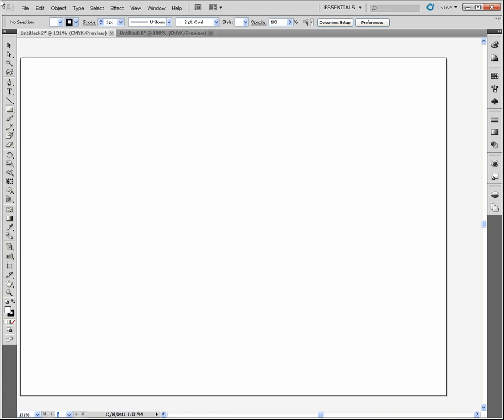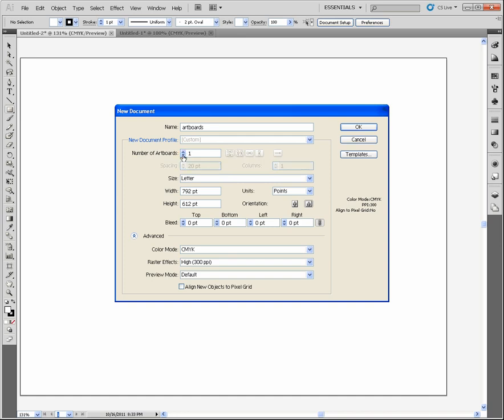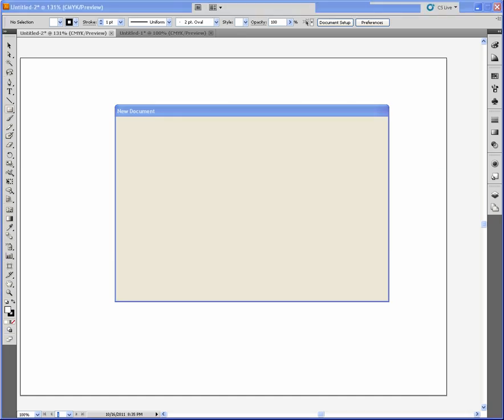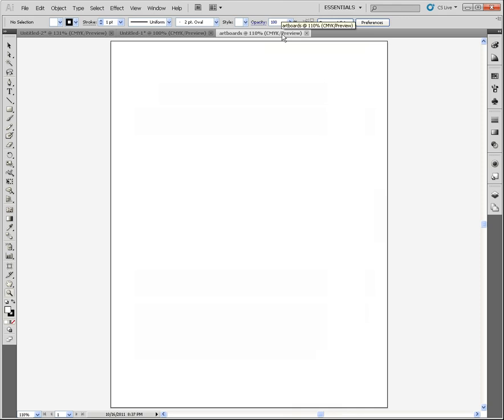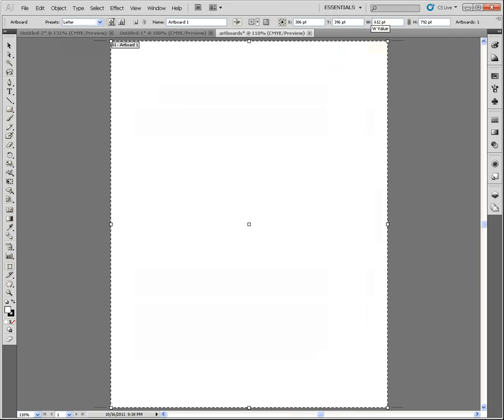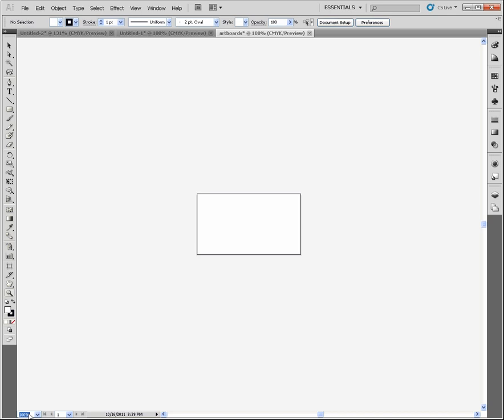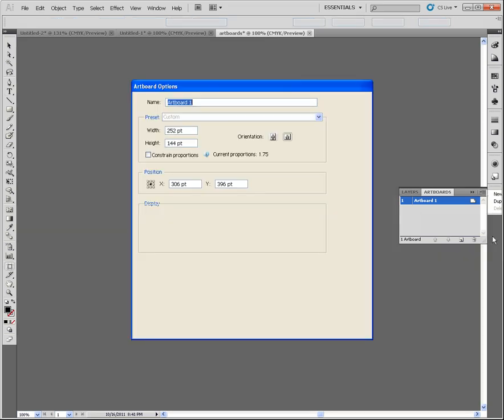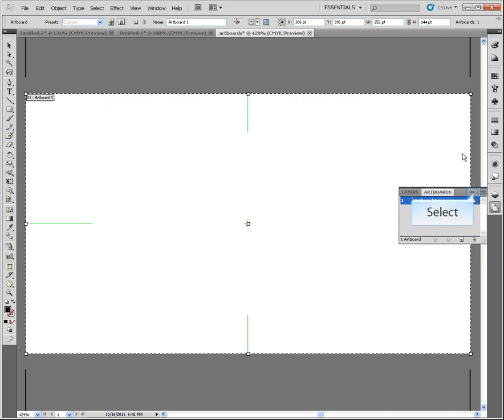Adobe Illustrator CS5 - Artboards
Learn more about the Adobe Illustrator CS5 artboards.